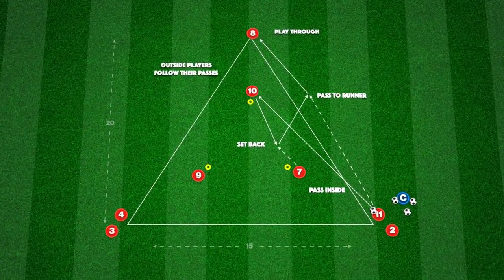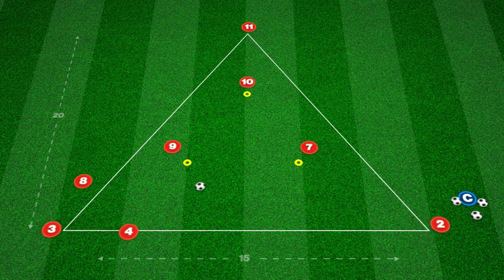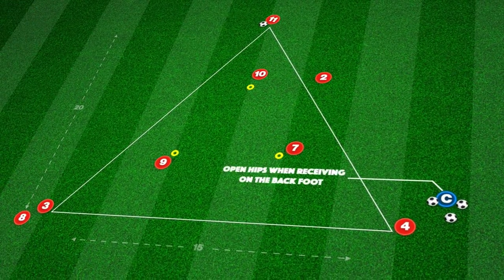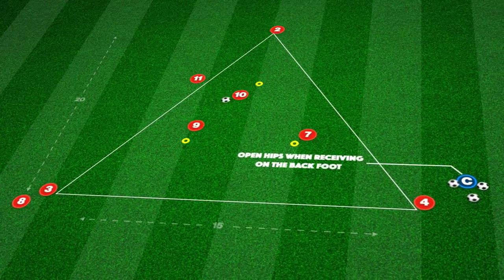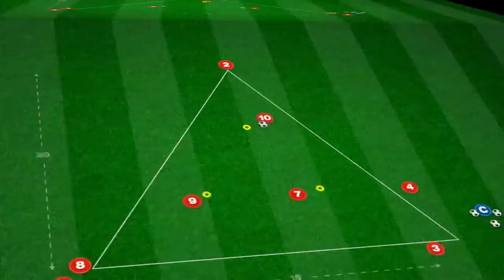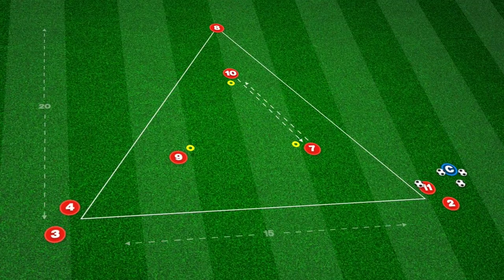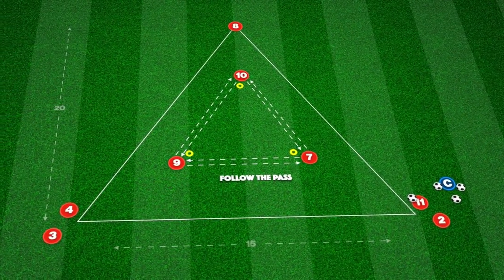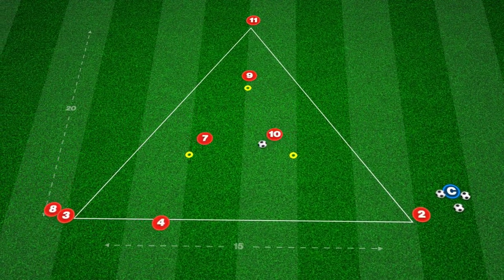Midfield 3 (Point Up) | Triangle Combos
This technical passing practice focuses on players combination play, rotational movement and the benefits of creating triangles in a game.